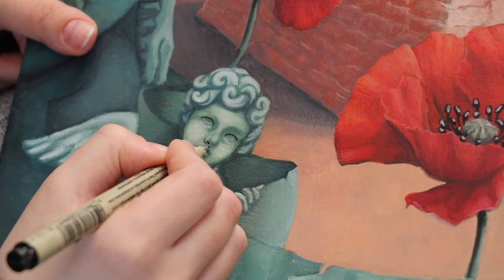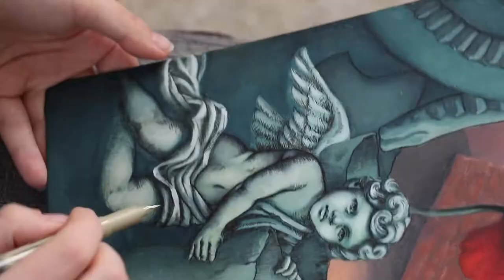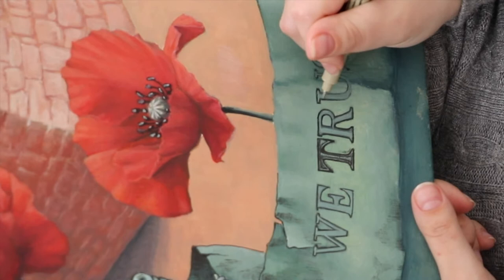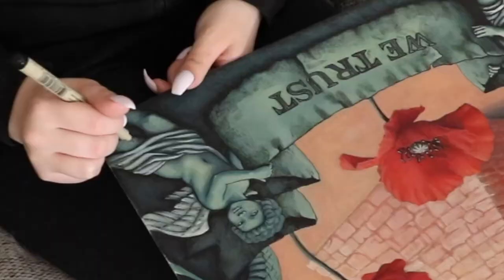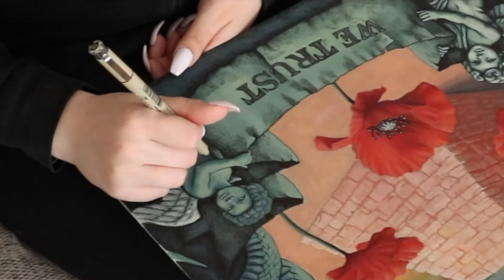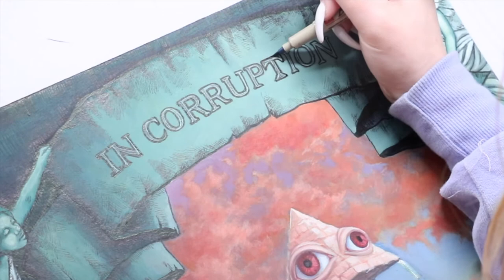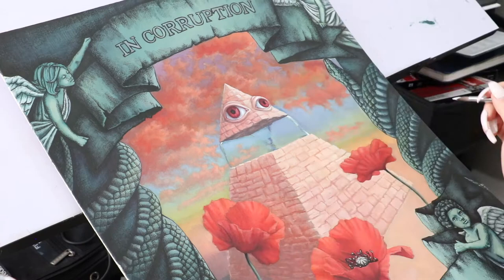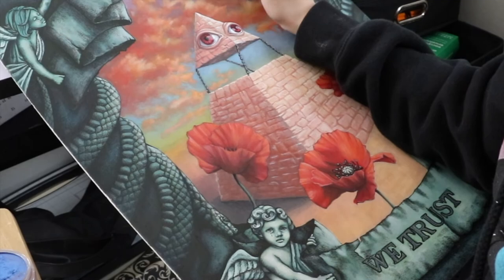GOUACHE MIXED MEDIA | Time-Lapse Painting & Inking Process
Still in the process of deciding if this painting is truly DONE.. but when I finally decide it is I’ll make another video haha. Why am I like this.

PERSONAL LINKS